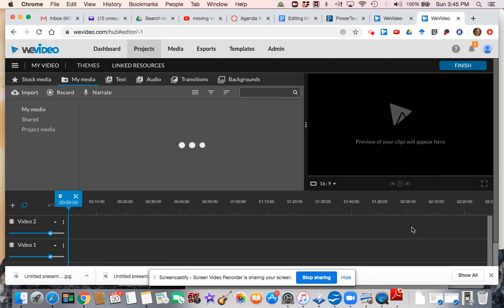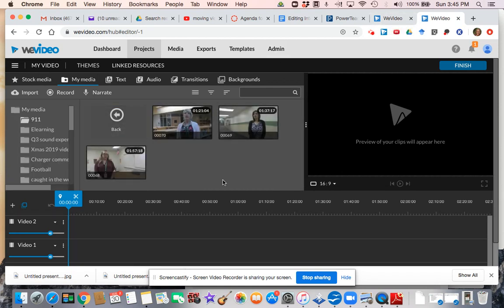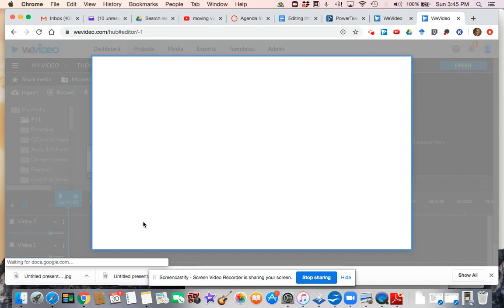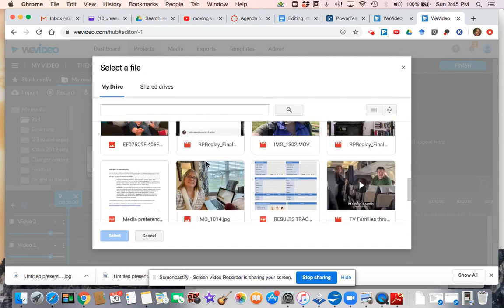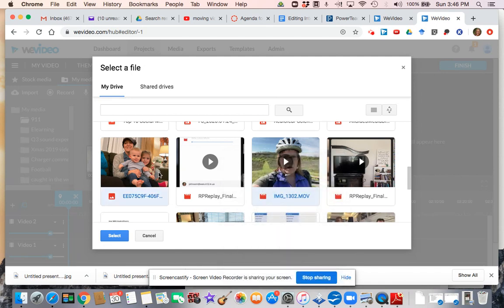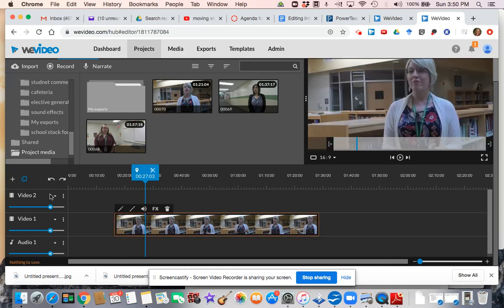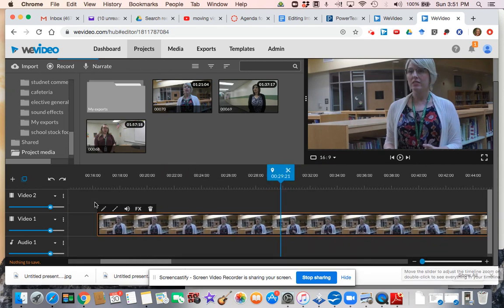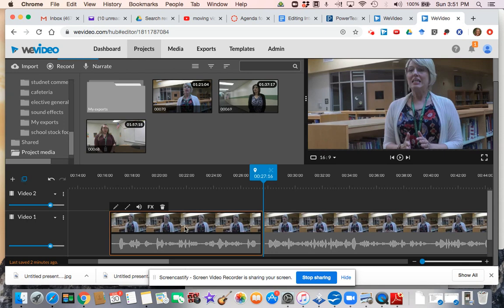how to edit your single question interview montage